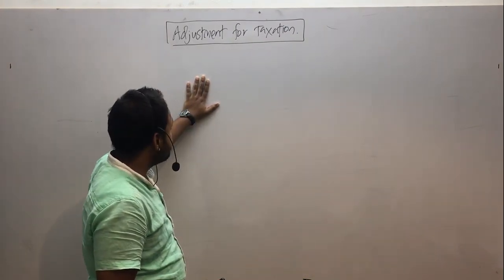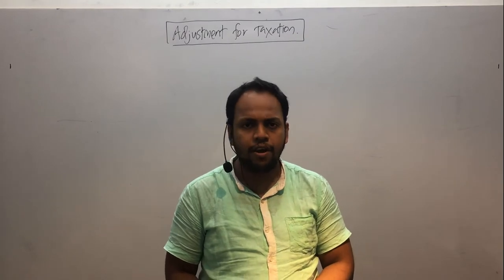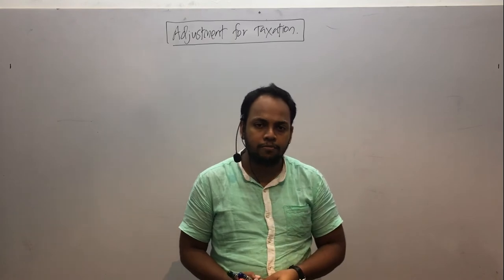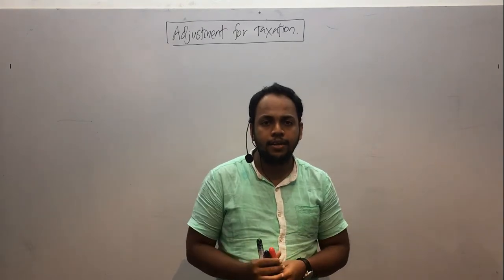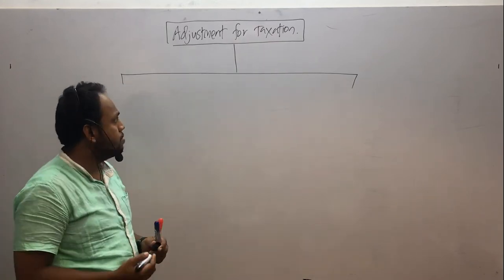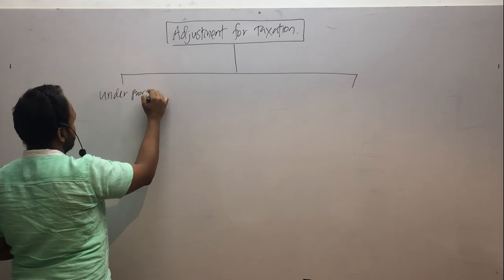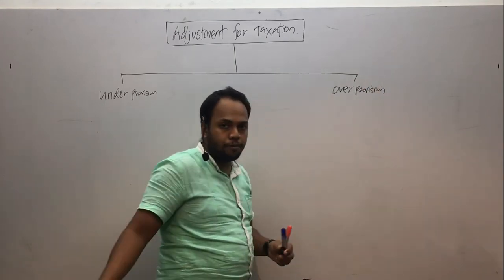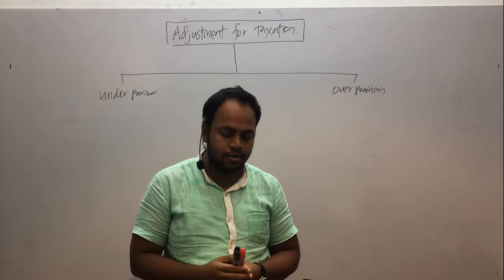Company - Tax Adjustment Introduction